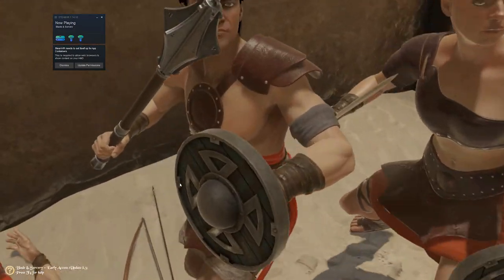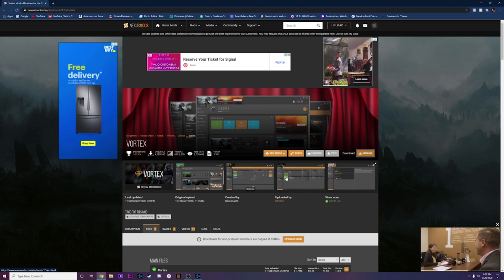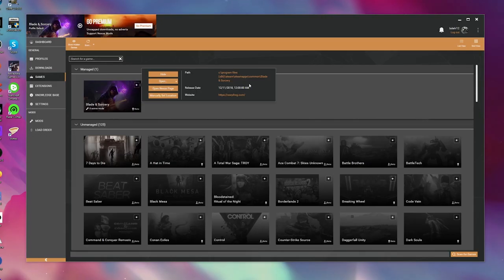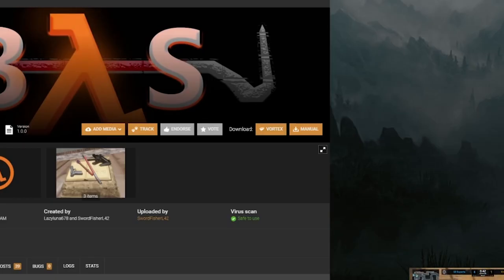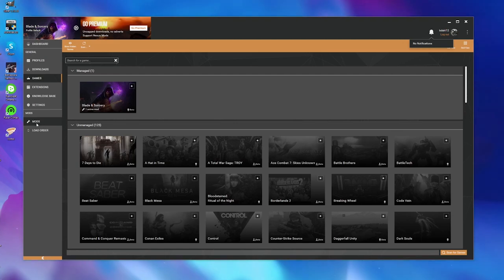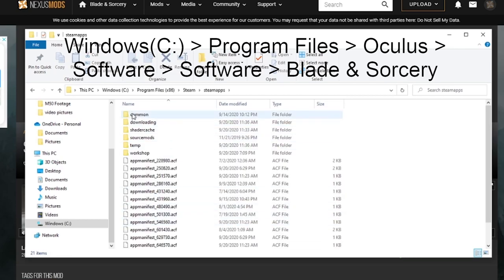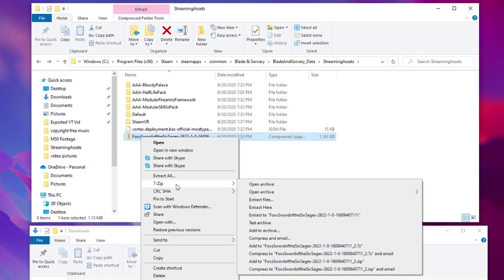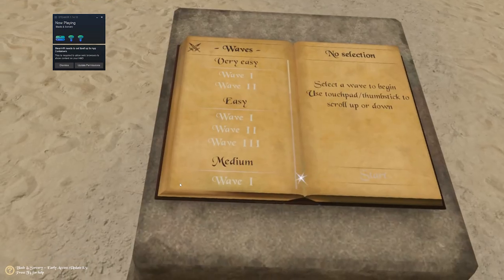Blade and Sorcery VR | How To Install Mods Easy!!! (Vortex & Manual)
In this video I walk you through how to install any mod for Blade and Sorcery VR (vU8) super Easy!!! I cover how to get the mods installed through Nexus Mods Vortex Mod manager or just manually doing it yourself! Like & Sub if this helps!!!